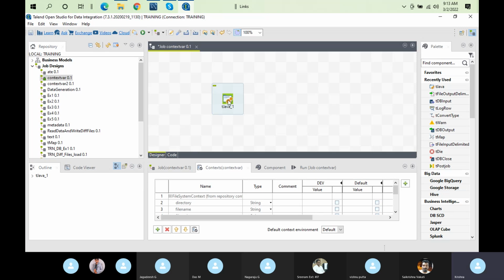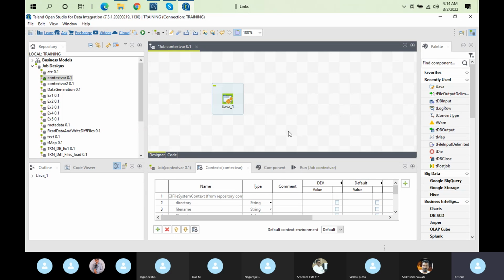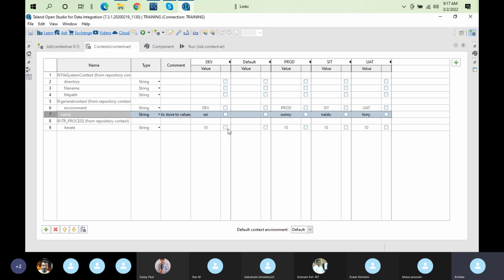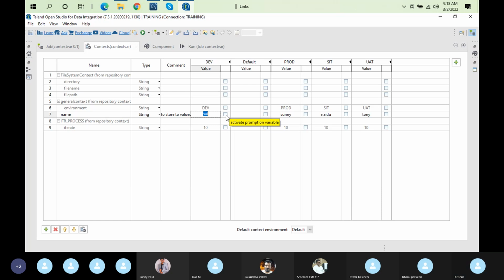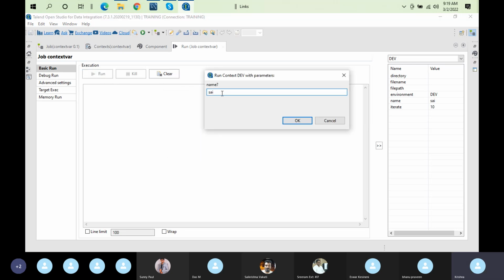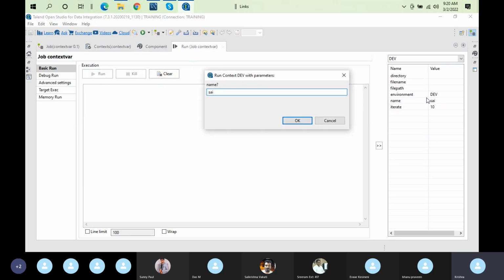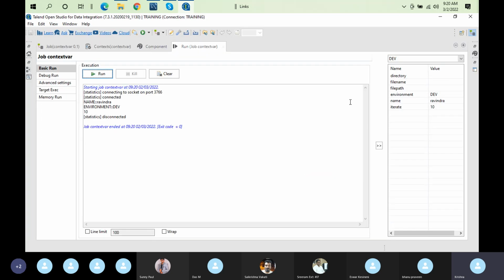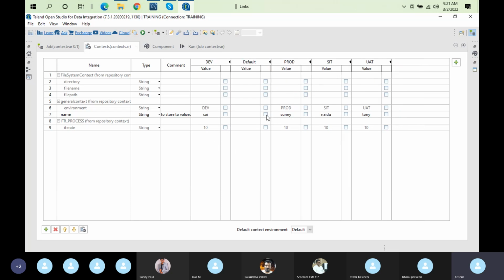Day 30 - How to run the Talend job in different environments Talend Contextualization